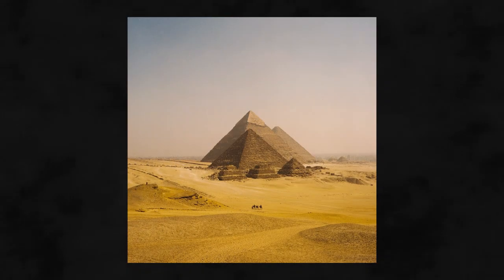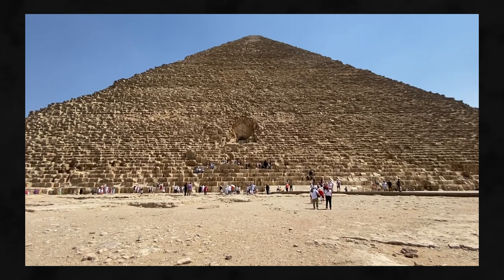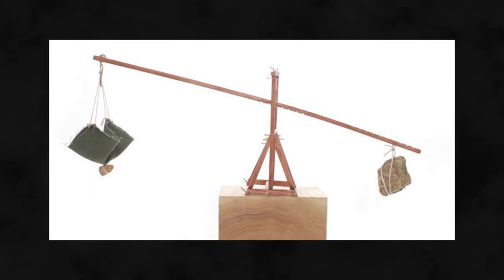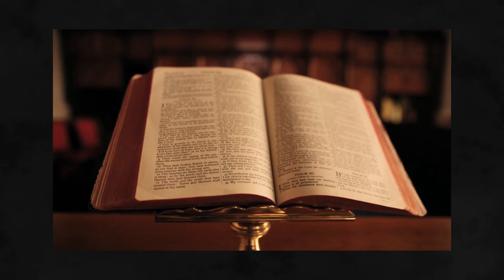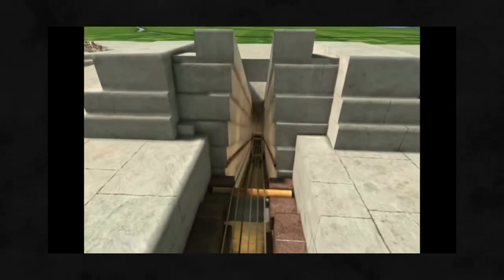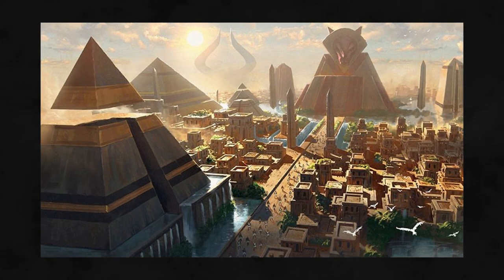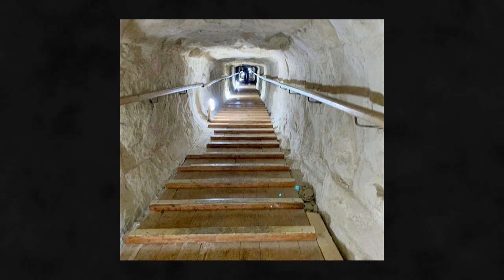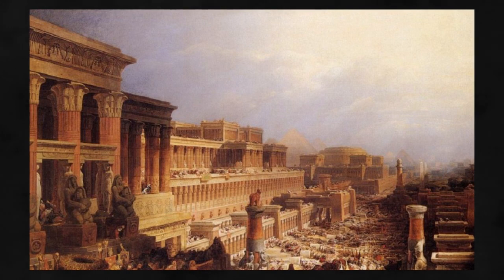Ancient Egypt: Episode 1 - The Great Pyramid Of Egypt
Today we start a new series on the channel, Ancient Egypt. Please enjoy the first episode of this series where we take a look at the construction as well as some of my thoughts while visiting Egypt's most famous monument.